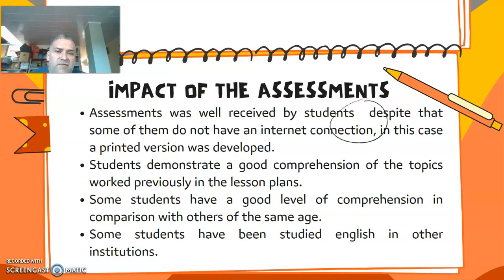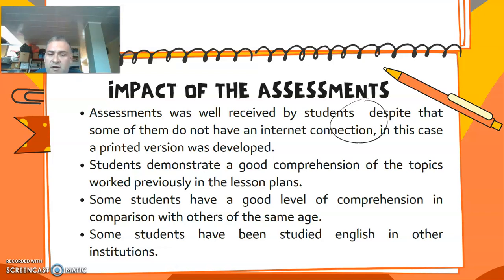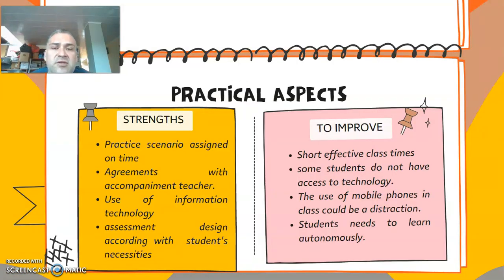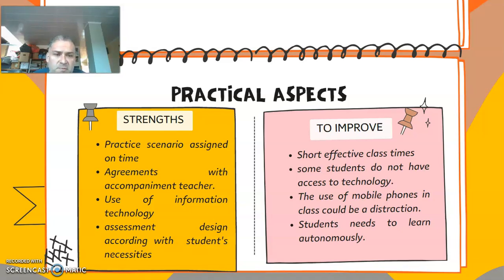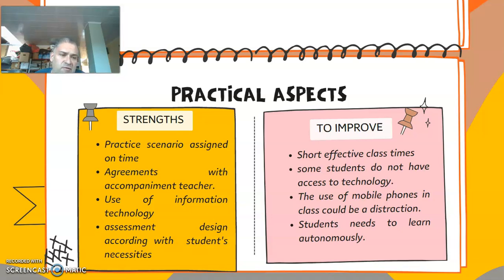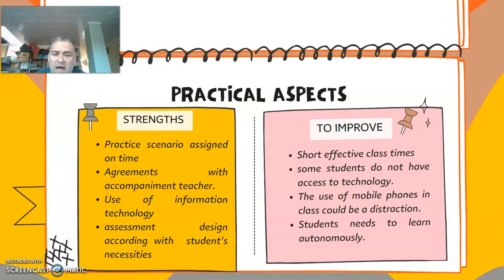MEANINGFUL EXPERIENCES TESTING AND EVALUATION IN ELT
Teacher in training talking about the meaningful experiences in the development the practice course TESTING AND EVALUATION IN ELT.
In this video he analyzes the impact of the assessments applied, the teaching strategies and the accomplishment of the learning outcomes.
By the other hand strengths and improvement points are analyzed.